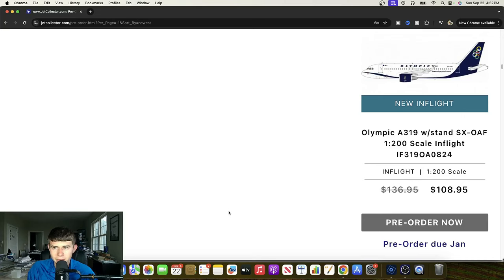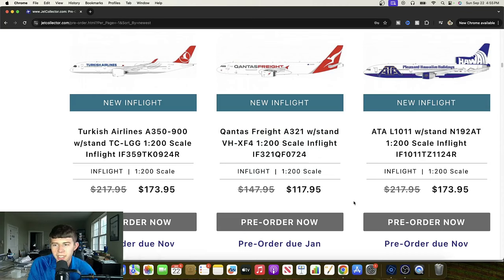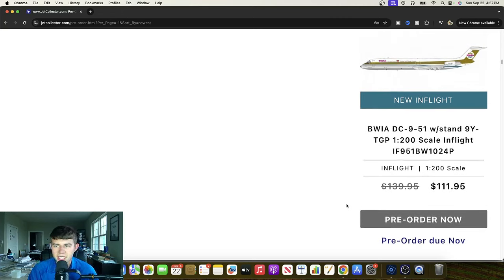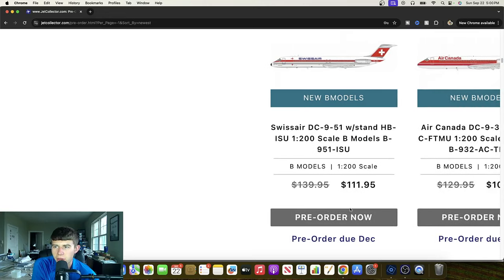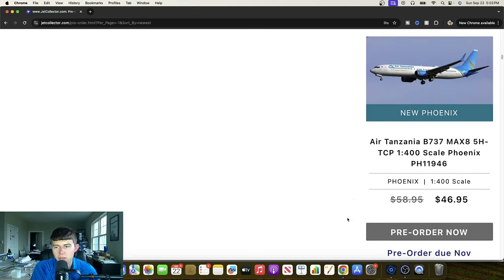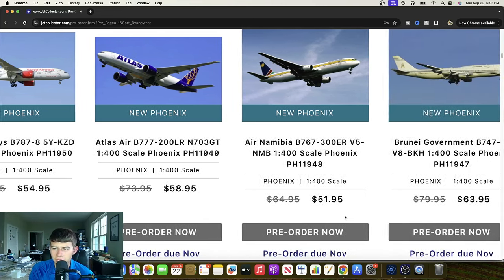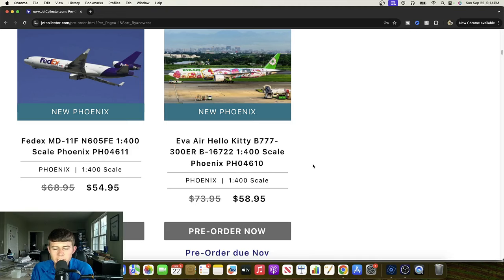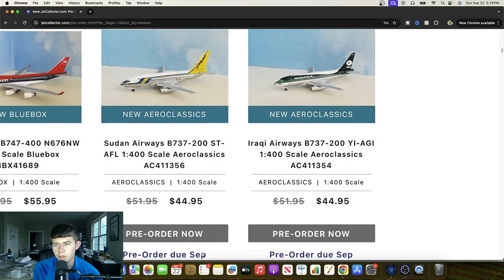*EPIC* InFlight200 & Phoenix Release Reaction! | Release Reactions #126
► Welcome back guys, today we have the InFlight200 & Phoenix Release Reaction! This is an epic set of round-off Q3 by these companies! I hope you all enjoy!